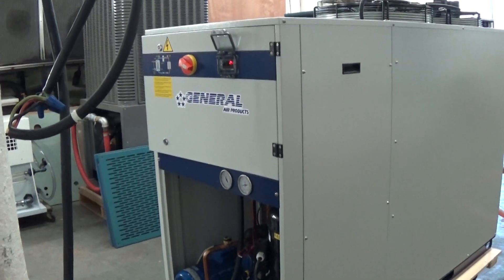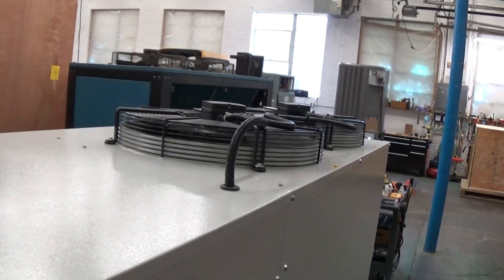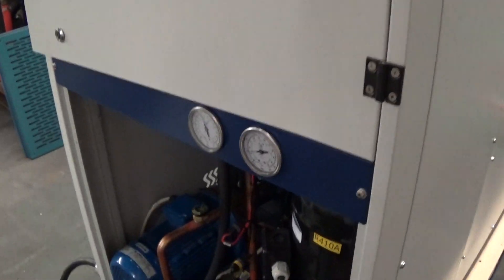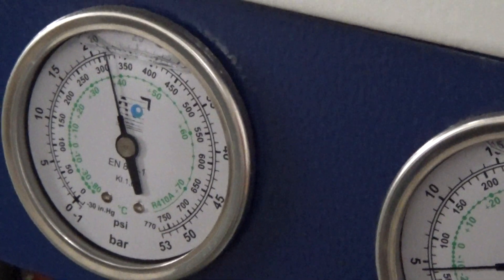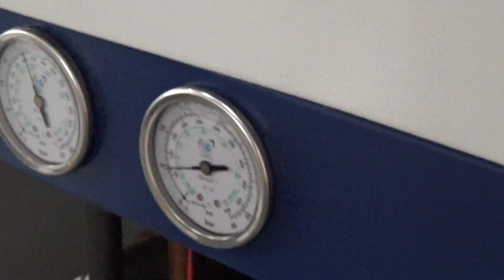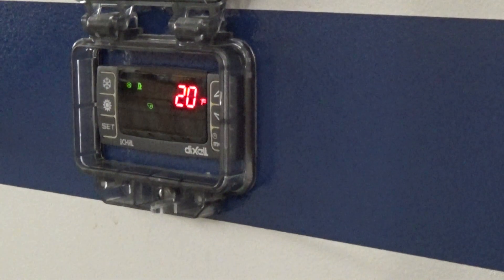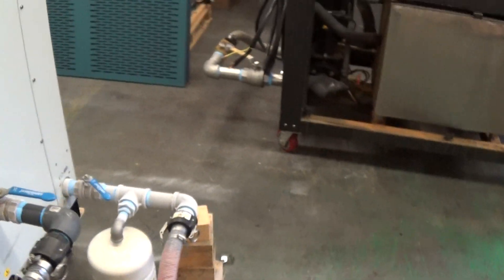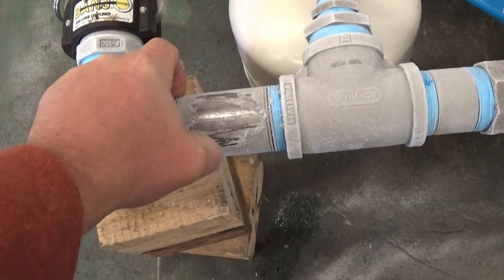KIG, 2 of 2, 2016 General Air Glycol Chiller, 14 ton, testing at 20F glycol setpoint.2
KIG, 2 of 2, 2016 General Air Glycol Chiller, 14 ton, testing at 20F glycol setpoint.
Chillers are all we do...